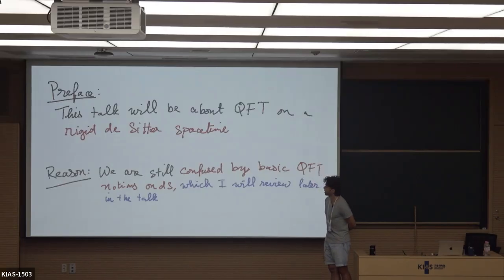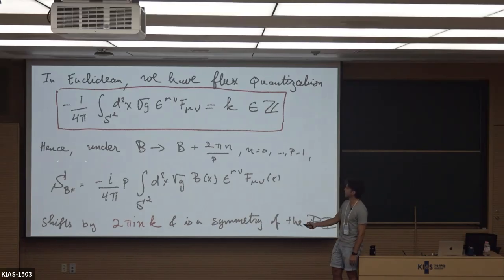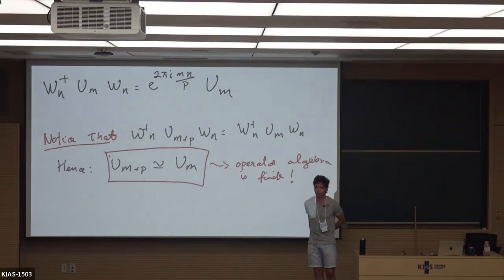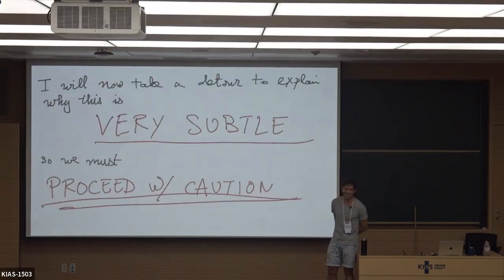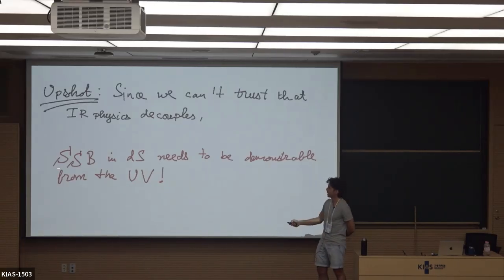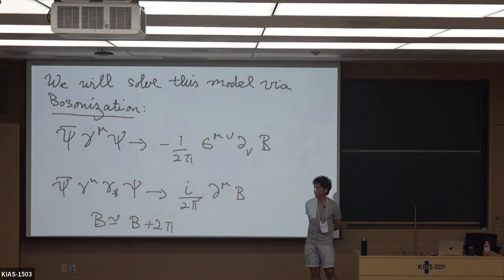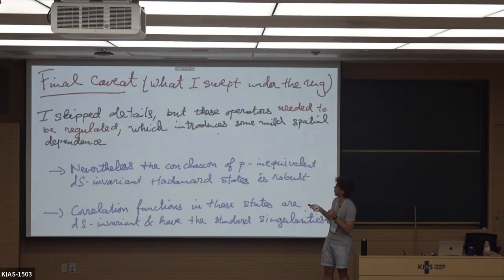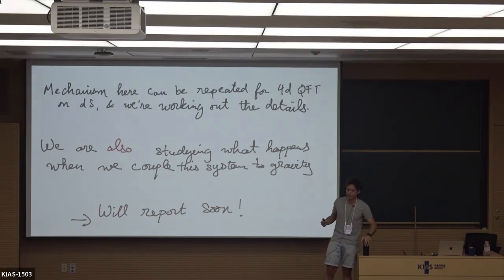[SIS2025] 9. 23. Tarek Anous, Can spontaneous symmetry breaking happen in de Sitter?